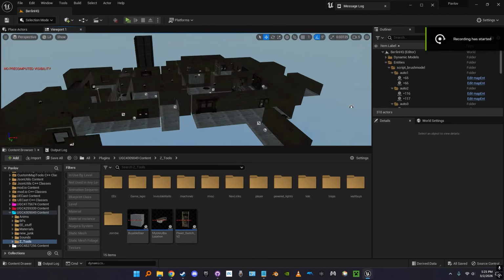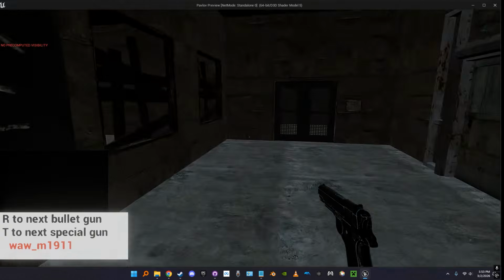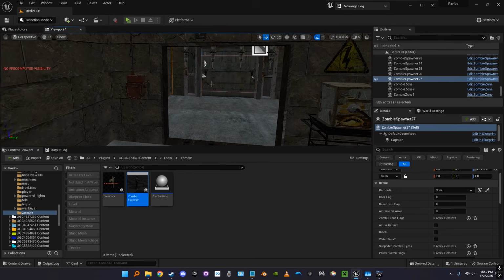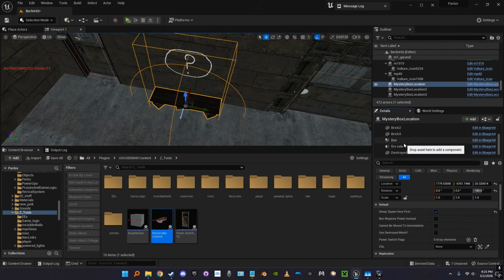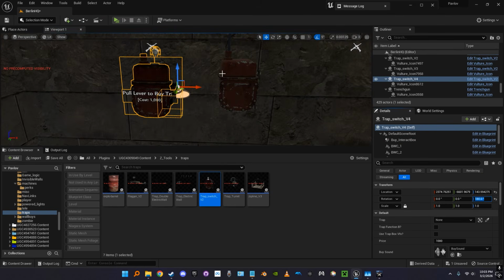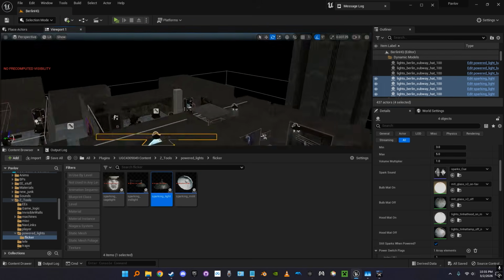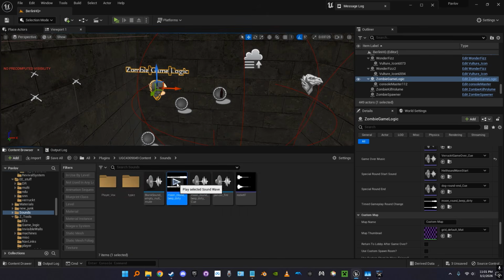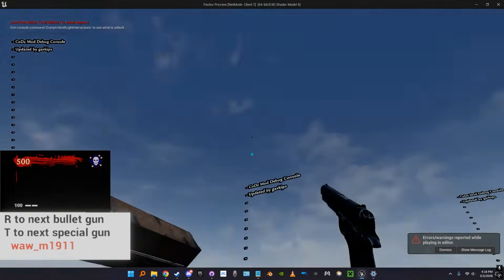How to make a CoD zombies map in VR with Pavlov 2026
couldnt keep it under an hour sorry. lol watch at 1.5x speed if you must.

also I made a mistake when talking about deactivate flags on the zombie spawners. they deactivate based on doors, not power switches. if a door opens on powered, you can add the deactivate flag to that.

0:00 - basics required to upload
13:45 - zombie spawns, zones, barricades, doors
38:54 - power switch, deactivate zombie spawns
42:00 - barricade fun facts and at 47;35
43:00 - more zombie zones and at 1;19;09
50:50 - navlinks, collision, invisible walls
1:07:20 - wallbuys
1:15:50 - mysterybox
1:20:07 - pap, perks, wonderfizz, perk core
1:31:00 - traps
1:36:34 -  unique door interactions
1:38:43 - back to traps
1:54:40 - teleporters
2:05:55 - powered lights
2:09:45 - who's who spawns, kill volumes
2:14:42 - easter eggs and misc. items
2:22:41 - zombie game logic variables
2:36:55 - menu room and custom player spawners
2:44:30 - pavlov workshop, dependancies, and mod.io settings
2:48:00 - more game logic settings and admin settings
2:50:15 - sfx vfx and best practices, game over cutscene.